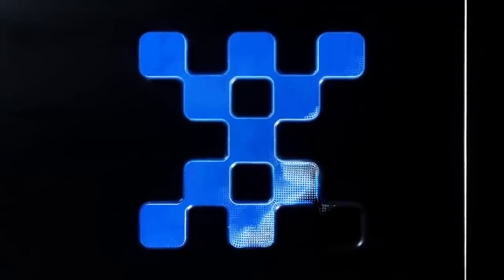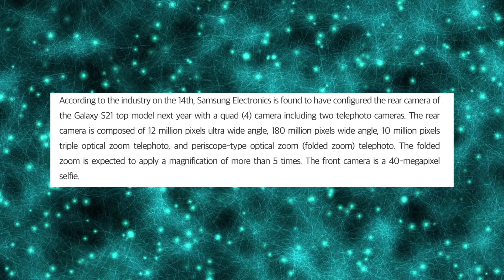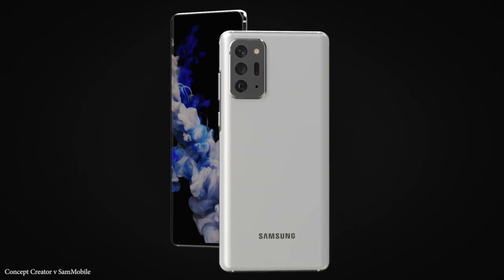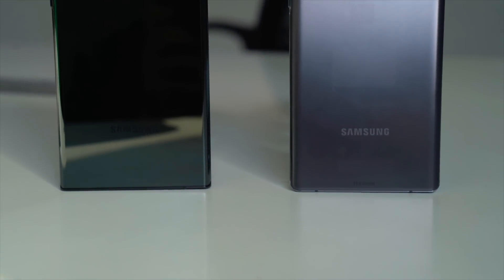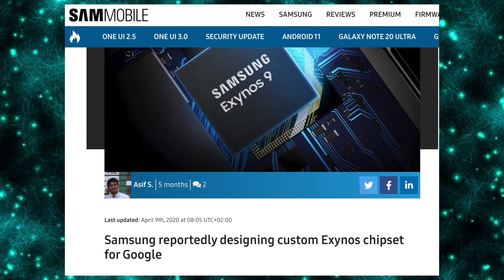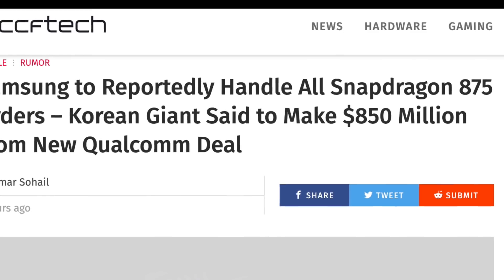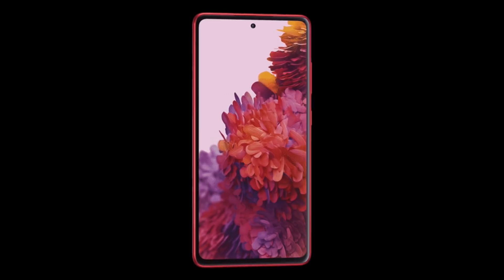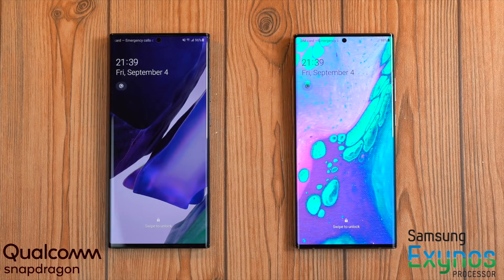Galaxy S21 - Qualcomm Should Be Worried.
Samsung Galaxy S21 Camera Details Reviewed, S21 Ultra S Pen again, Exynos 1000 for everyone, Qualcomm Snapdragon 875 & More.